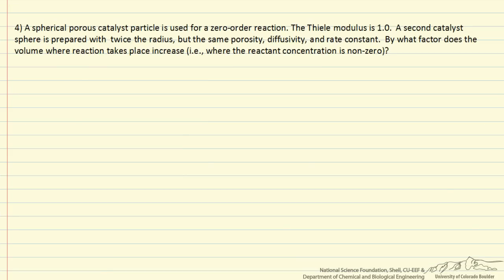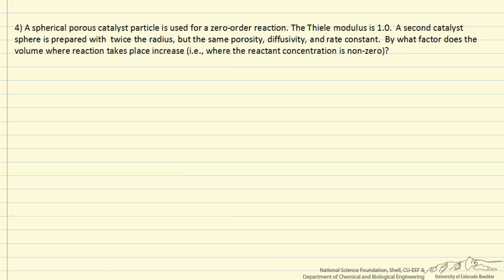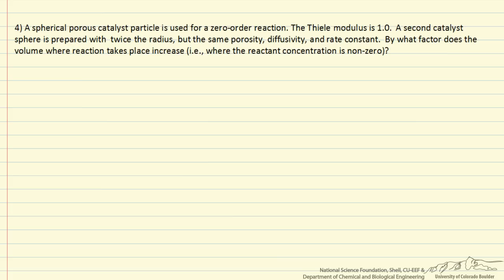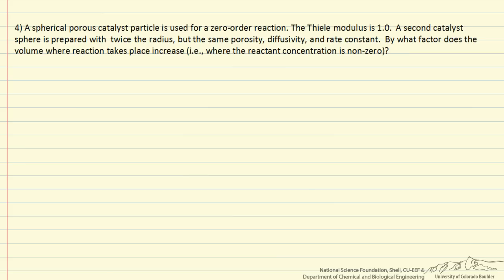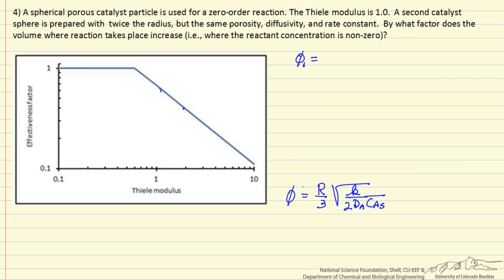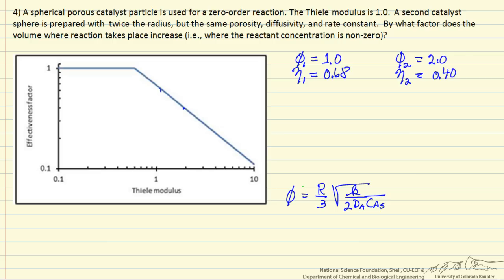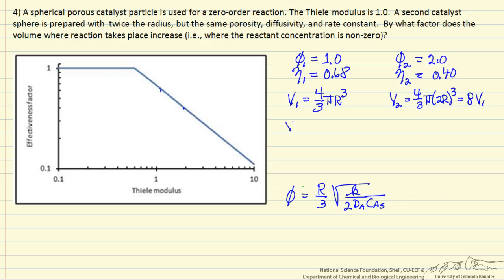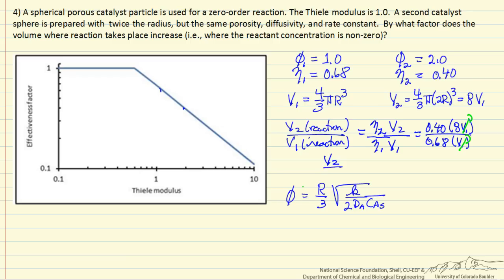Kinetics Exam Review 4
Problems where 1) diffusion affects a zero-order reaction and 2) volume of a catalyst for reaction is calculated.  Made by faculty at the University of Colorado Boulder, Department of Chemical and Biological Engineering.